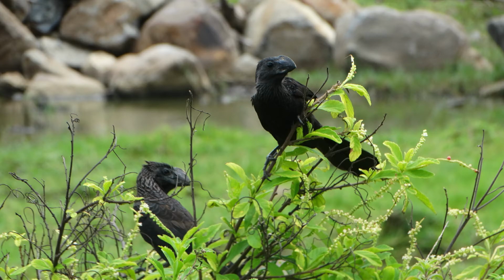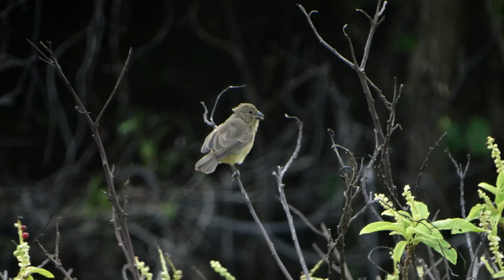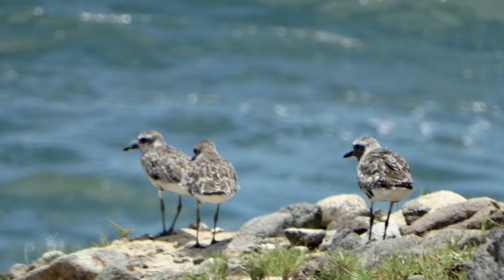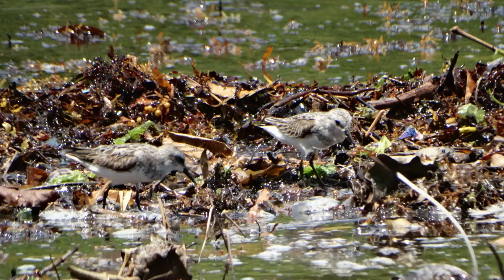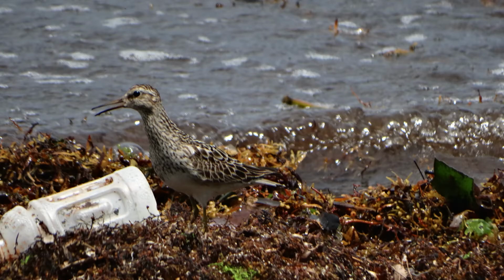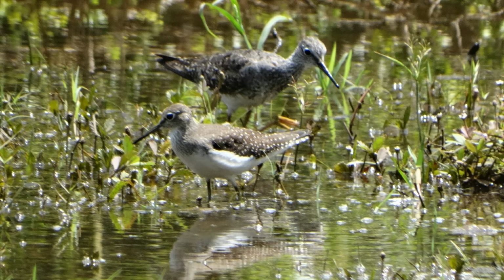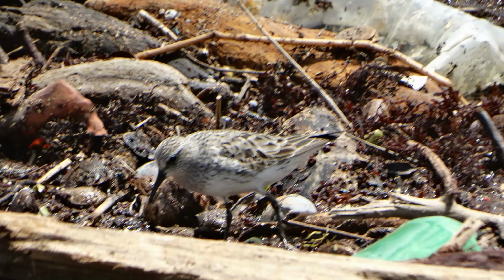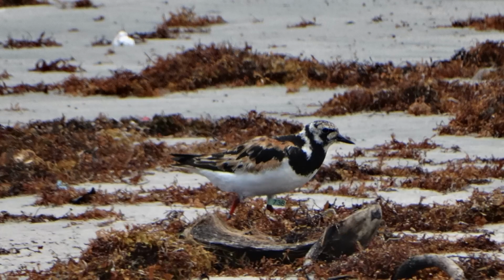World Shorebirds Day 2021. World Shorebirds Count. Birds of Grenada. 3KCBirding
A look in photography of the birds seen at a few of the top shorebirds spots in Grenada.
There were more species listed than seen in this video, but unfortunately, a good photo of the entirety was snot achievable.

Here is a look at what we managed to capture on the camera.